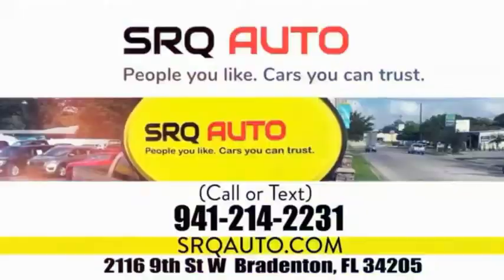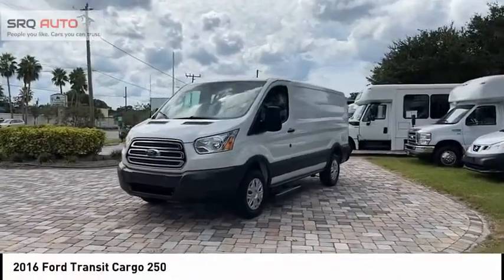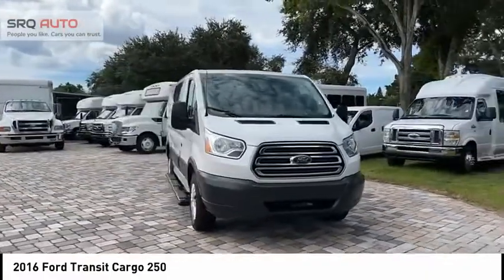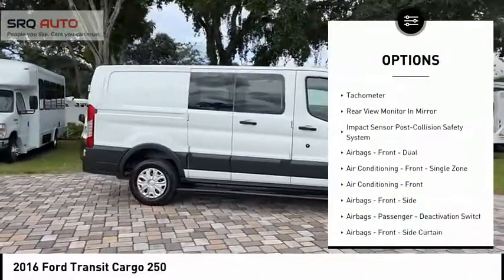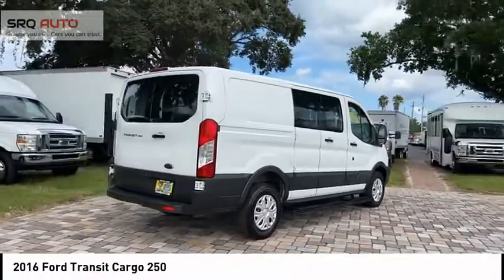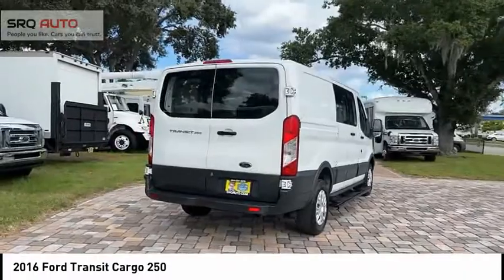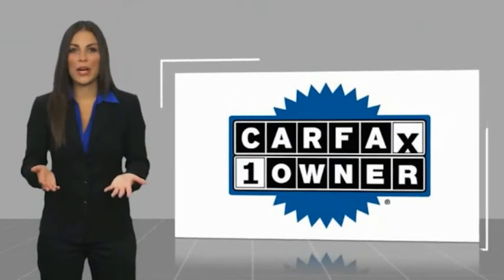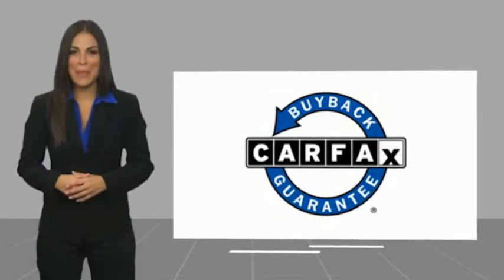2016 Ford Transit Cargo R0308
2016 Ford Transit Cargo 250

Overall clean and well cared for 1 owner Transit cargo 2500 equipped with shelving!